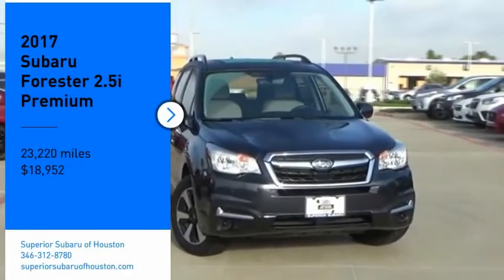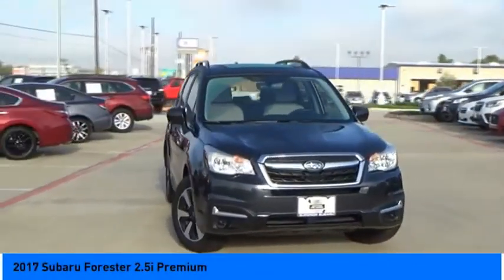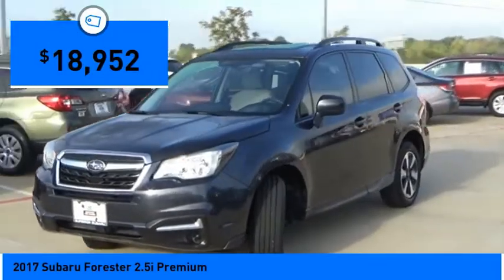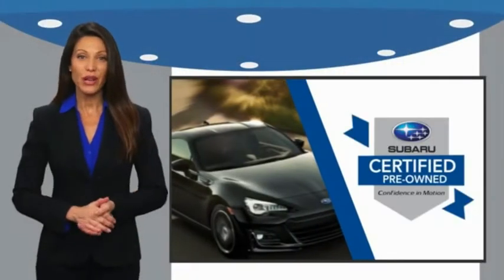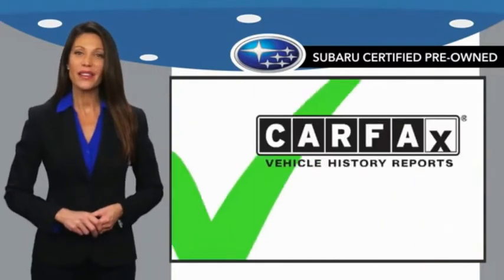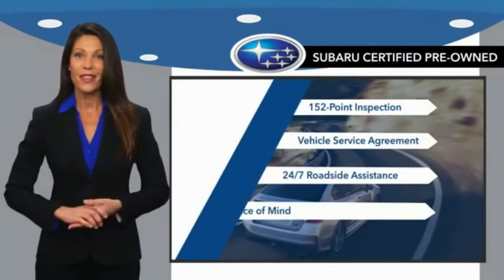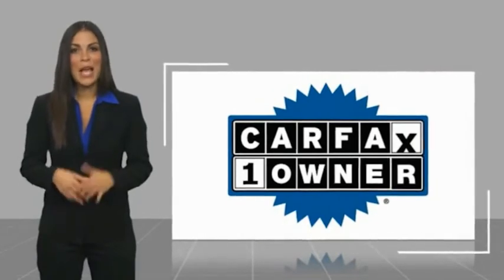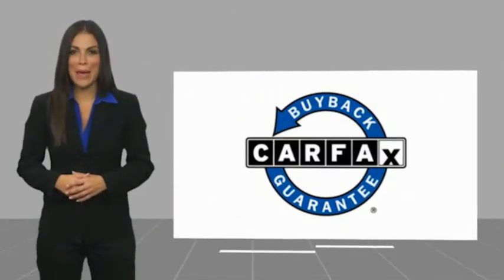2017 Subaru Forester Jersey Village TX S4479A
2017 Subaru Forester 2.5i Premium

NOW OPEN! TO KEEP YOU SAFE, DELIVERY AVAILABLE!  BUY ONLINE-TEXT-EMAIL-CHAT-PHONE AND WE CAN DELIVER YOUR NEXT VEHICLE TO YOUR DOOR!  FROM OUR SALES FLOOR TO YOUR DOOR!  ITS THAT EASY!  Fully Detailed. Recent Arrival! Priced below KBB Fair Purchase Price! CARFAX One-Owner. Clean CARFAX. Odometer is 14823 miles below market average! 26/32 City/Highway MPG  Certified. Subaru Certified Pre-Owned Details:    * Warranty Deductible: $0   * Transferable Warranty   * Powertrain Limited Warranty: 84 Month/100,000 Mile (whichever comes first) from original in-service date   * SiriusXM 3-Month trial subscription, $500 Owner Loyalty coupon & 1 year trial subscription to STARLINK   * Roadside Assistance   * 152 Point Inspection   * Vehicle History   Awards:   * 2017 IIHS Top Safety Pick+   * 2017 KBB.com 10 Best All-Wheel-Drive Vehicles Under $25,000   * 2017 KBB.com 10 Best SUVs Under $25,000   * 2017 KBB.com 5-Year Cost to Own Awards   * 2017 KBB.com 10 Most Awarded Brands   * 2017 KBB.com Brand Image Awards  Please dont hesitate to call and ask for our Professional Sales Department about any of our New and Used vehicles!!! Welcome to the Family!!!  Reviews:   * Airy interior with plenty of room for adults in both seating rows; impressive fuel economy for an all-wheel-drive crossover; optional turbocharged engine provides spirited acceleration; above-average off-road ability; advanced safety features. Source: Edmunds